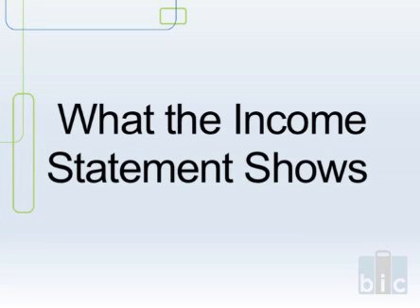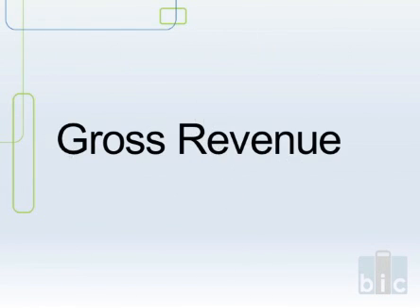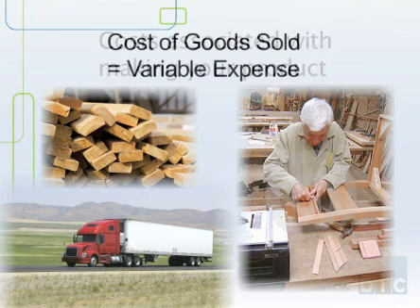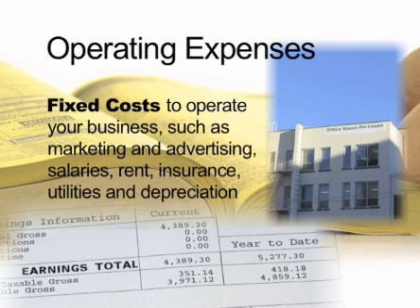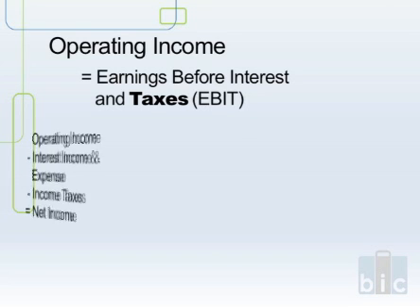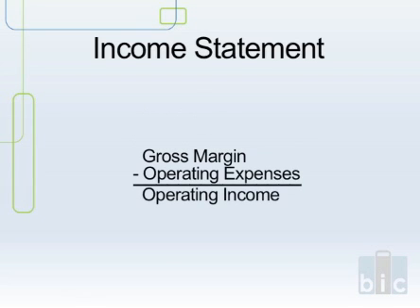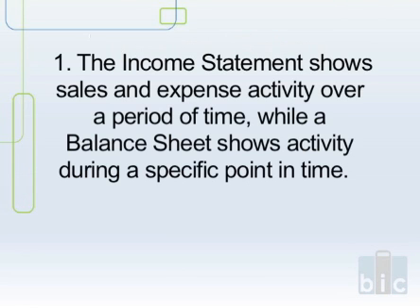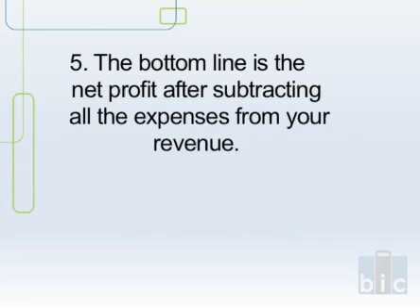Income Statement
In this module you'll learn about your income statements.

The National Hispanic Business Information Clearinghouse (Hispanic BIC) is a free, bilingual web portal that provides critical business information to support the startup and growth of Hispanic-owned businesses. The Hispanic BIC is a collection of business-related articles, videos, local resources, demographics and tools that help Hispanic entrepreneurs successfully start and run a business.

E Centro Nacional de Información para Empresas Hispanas (National Hispanic Business Information Clearinghouse ó Hispanic BIC) es un sitio web gratuito y bilingüe que provée información crítica sobre negocios para ayudar al comienzo y crecimiento de negocios poseidos por Hispanos. El BIC Hispano es una colección de artículos, videos, recursos locales, datos demográficos y herramientas sobre negocios que ayudan a emprendedores Hispanos a comenzar y administrar un negocio exitosamente.